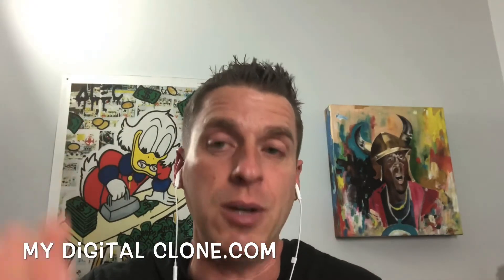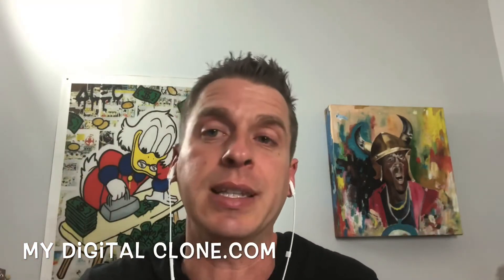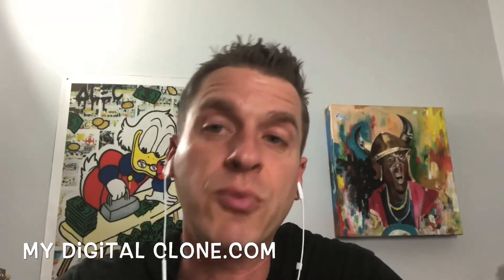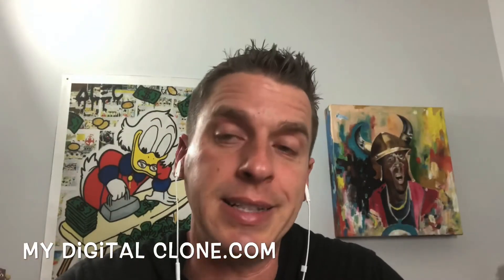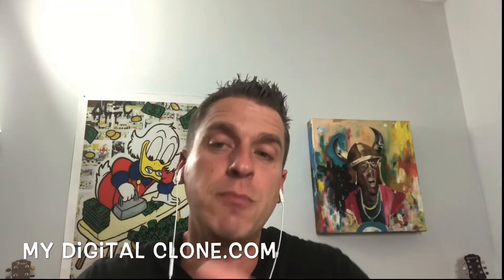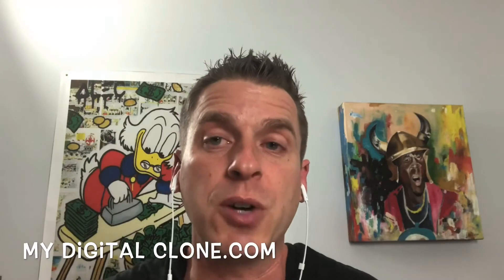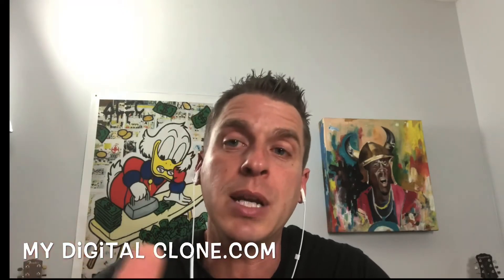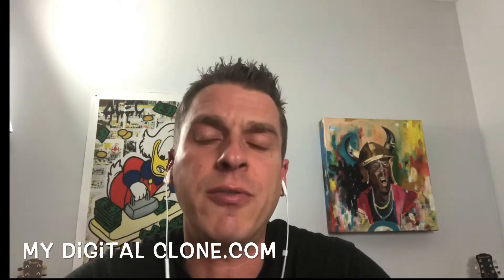LAZY SIDE HUSTLE: $50/hr FROM YOUR COUCH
Duplicate yourself with simple videos to make more sales while you sleep!!

Learn exactly how anyone can do this from your smartphone

The easiest real estate investing model in my opinion is virtual land flipping.

If you are ready to start investing in Stocks you can start by getting one free! Open an account on Webull, deposit your first $100 and get a free stock!